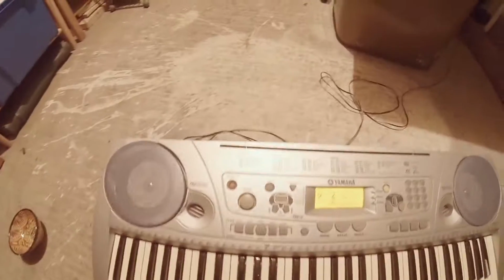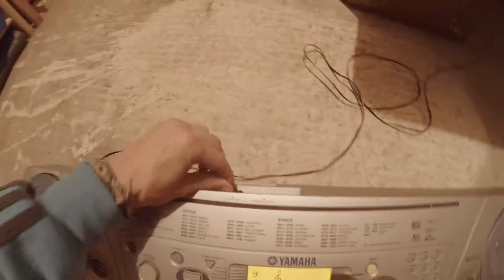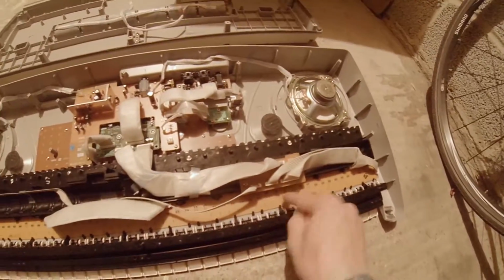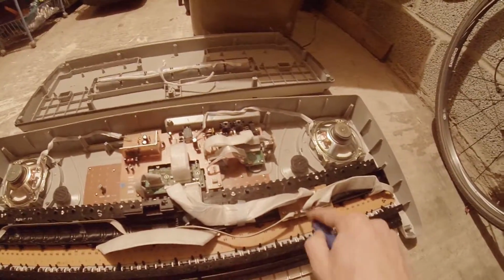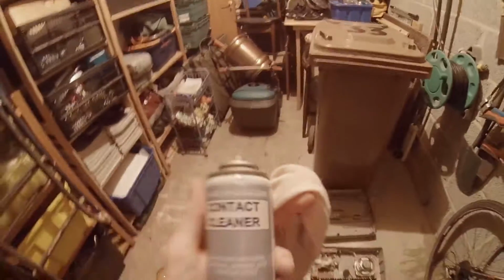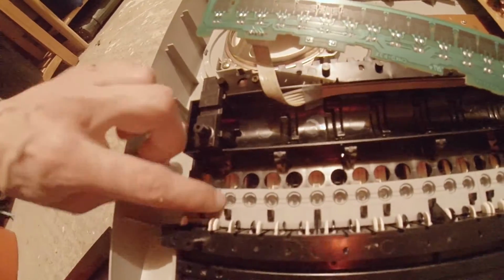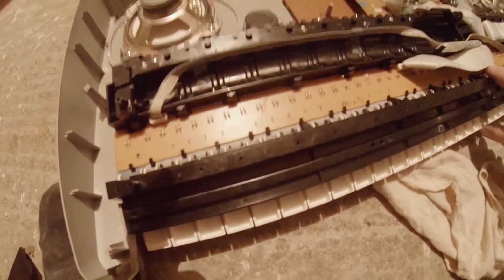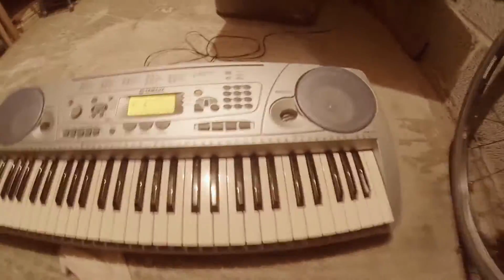Dead Key Fix on Yamaha PSR 275 & 280 Electronic Keyboard - Quick & Easy!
!*Do not use WD-40 like I said you might be able to in the video. Use an alcohol based cleaner. Maybe Google 'Best Household Contact Cleaner' or something if in doubt :)

*! TIP: Give the contacts a really thorough clean - don't be shy!

Hope this helps, cheers!

How to fix a dead key, or dead keys, on a Yamaha PSR-275 or PSR-280, S-03 and DJX Electric Piano: Fast and Simple Tutorial.